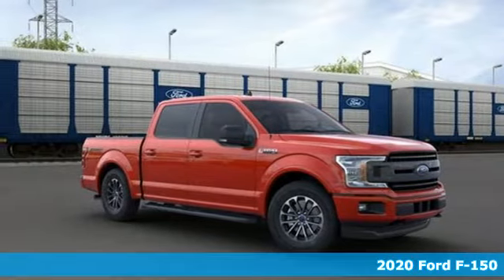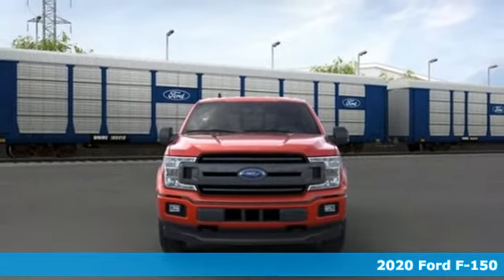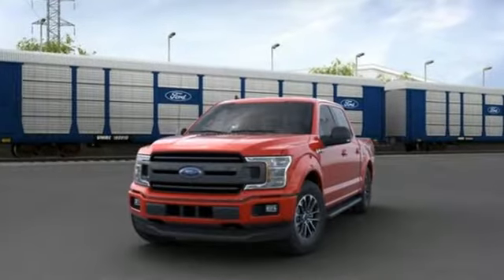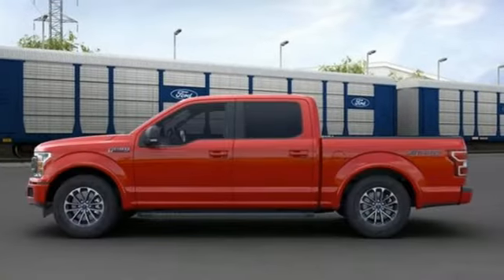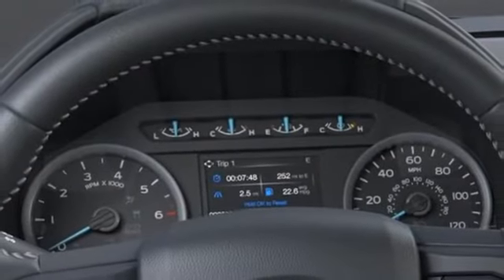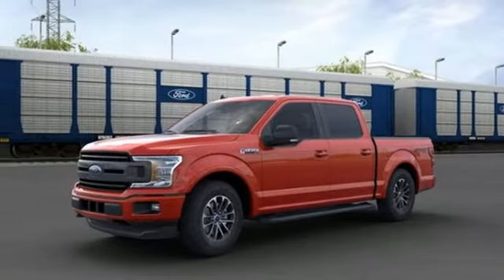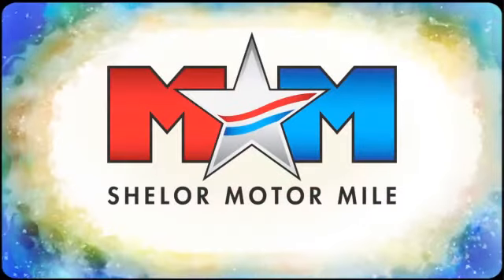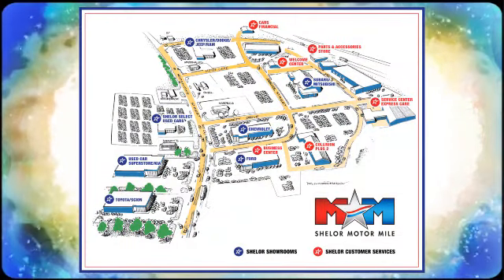New 2020 Ford F-150 Christiansburg VA Blacksburg, VA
Year: 2020
Make: Ford
Model: F-150
Trim: XLT 4WD SuperCrew 5.5' Box
Engine: 2.7L V6 Cylinder Engine
Transmission: 10-Speed A/T
Color: Race Red
Interior: FB SPORT CLOTH 40/CONSOLE/40 BLACK
Stock #: FD200293
VIN: 1FTEW1EP2LFB43310
Nav System, Heated Seats, Turbo Charged Engine, Hitch, RACE RED, 4x4, WiFi Hotspot, Apple CarPlay, Back-Up Camera, Onboard Communications System, ENGINE: 2.7L V6 ECOBOOST, TRAILER TOW PACKAGE. Race Red exterior, XLT trim. CLICK NOW!br /br /KEY FEATURES INCLUDEbr /4x4, Back-Up Camera, Onboard Communications System, WiFi Hotspot, Apple CarPlay, Smart Device Integration Keyless Entry, Child Safety Locks, Steering Wheel Controls, Electronic Stability Control, Brake Assist. br /br /OPTION PACKAGESbr /EQUIPMENT GROUP 302A LUXURY XLT Chrome Appearance Package, 2 chrome front tow hooks, Single-Tip Chrome Exhaust, Tires: P275/65R18 OWL Automatic Transmission, Chrome Door & Tailgate Handles w/Body-Color Bezel, bezel on side doors and black on tailgate, Wheels: 18 Chrome-Like PVD, 2-Bar Style Grille w/Chrome 2 Minor Bars, silver painted surround and black background mesh, Chrome Step Bars, Leather-Wrapped Steering Wheel, 10-Way Power Driver & Passenger Seats, Rear Window Defroster, SiriusXM Radio, 7 speakers and 6-month prepaid subscription, Service is not available in Alaska and Hawaii, Subscriptions to all SiriusXM services are sold by SiriusXM after trial period, If you decide to continue service after your trial, the subscription plan you choose will automatically renew thereafter and you will be charged, TRAILER TOW PACKAGE Towing capability up to 11,300 lbs, tailgate LED, Pro Trailer Backup Assist, Class IV Trailer Hitch Receiver, towing capability up to 6,000 lbs, on 3.3L V6 PFDI engine (99B) and 2.7L EcoBoost engine (99P) or up to 7,000 lbs, on 3.5L EcoBoost engine (994), 3.5L EcoBoost High Output engine (99G) and 5.0L V8 engine (995), smart trailer tow connector and 4-pin/7-pin wiring harness, Upgraded Front Stabilizer Bar br /br /Tax DMV Fees & $597 processing fee are not included in vehicle prices shown and must be paid by the purchaser. Vehicle information and equipment is based off standard equipment as decoded from VIN and may vary from vehicle to vehicle.br / Chevrolet Ford Chrysler Dodge Jeep & Ram prices include current factory rebates and incentives some of which may require financing through the manufacturer and/or the customer must own/trade a certain make of vehicle. Residency restrictions apply see dealer for details and restrictions. All pricing and details are believed to be accurate but we do not warrant or guarantee such accuracy. The prices shown above may vary from region to region as will incentives and are subject to change.